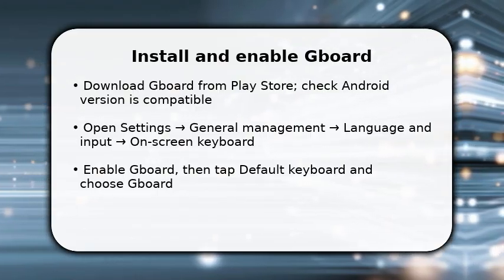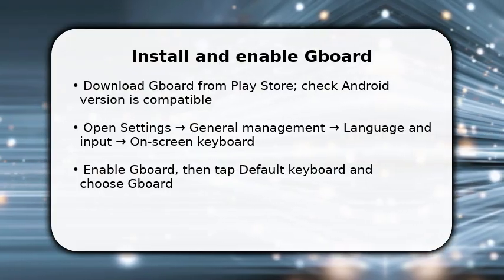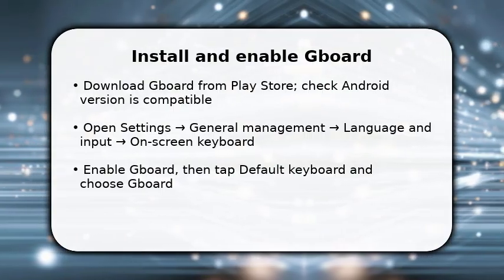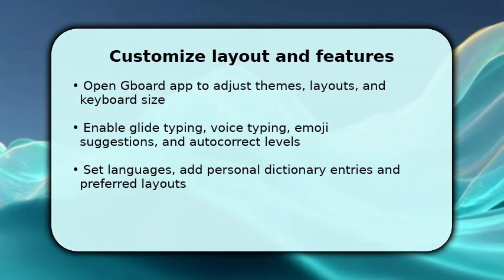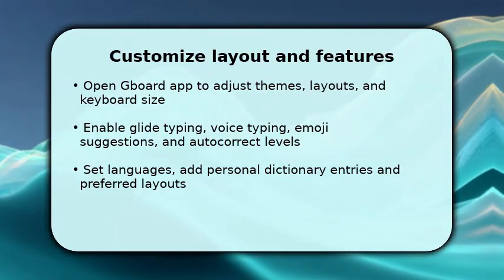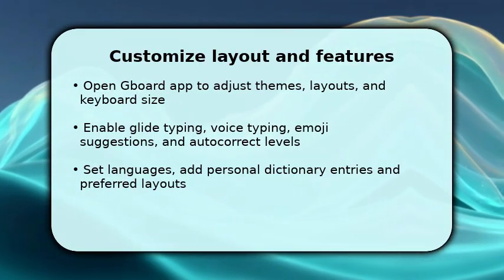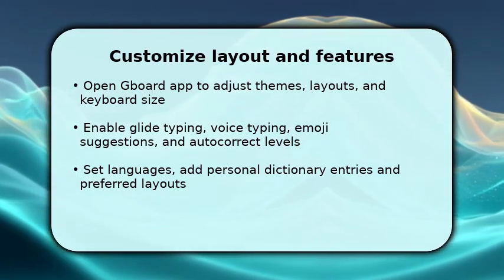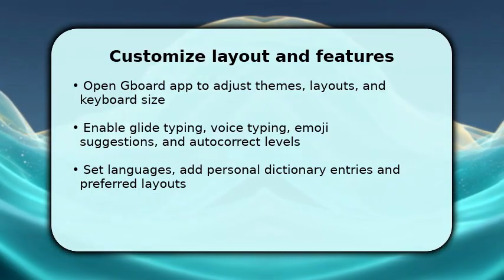How to Use Google Keyboard on Samsung (updated)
Discover the latest tips and tricks for integrating Google Keyboard into your Samsung device. This updated guide covers everything from installation to customization, ensuring a seamless typing experience on any Android model.

Google Keyboard, Samsung keyboard integration, Android setup, keyboard shortcuts, customize Google Keyboard, installing Google Keyboard Samsung, typing efficiency with Gboard, Gboard features for Samsung devices, latest updates on Gboard compatibility, how to use the newest version of Gboard